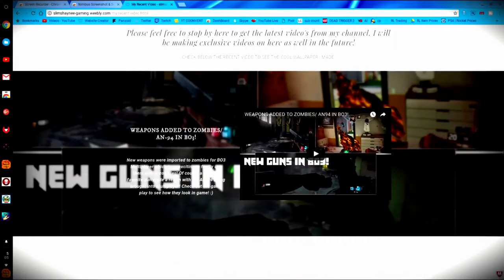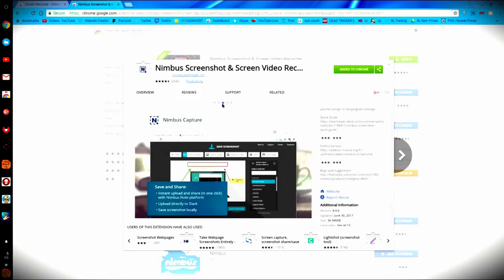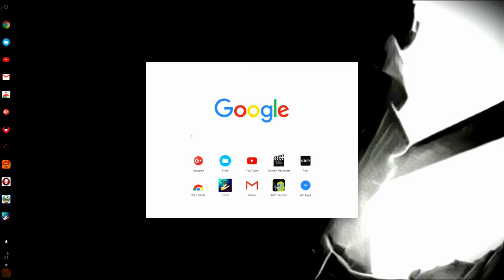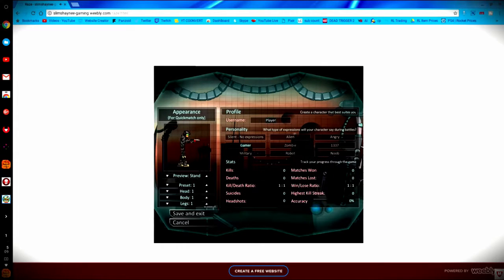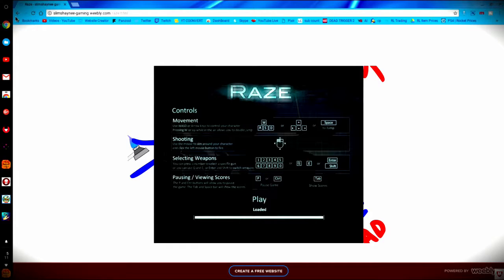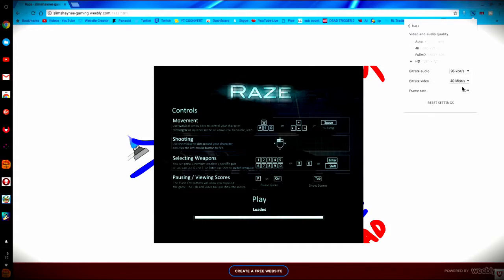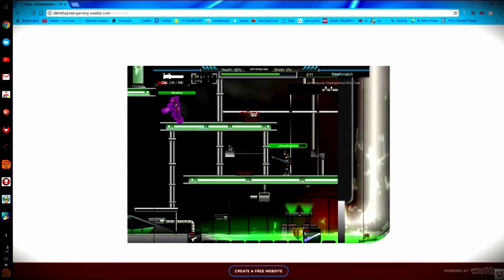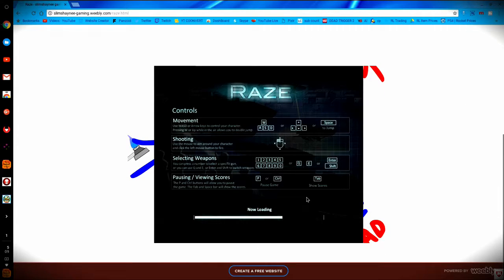Best screen recorders on chromebook!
Let me know how the recorders work for you! Which one do you think is better?

Google+: slimshaynee gaming
PSN Gamertag: shaynee77
Steam Name: slimshaynee gaming

*All music is used for backround sounds only